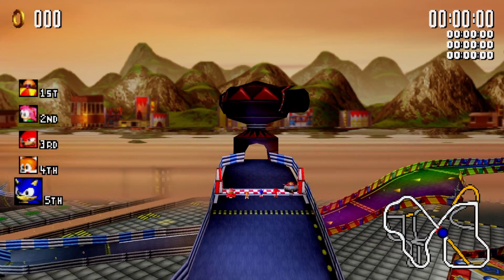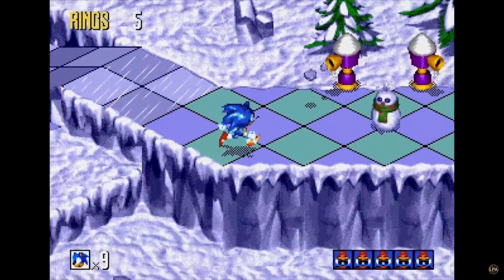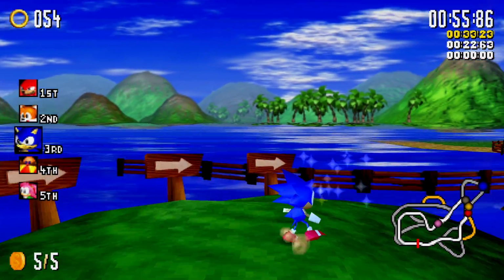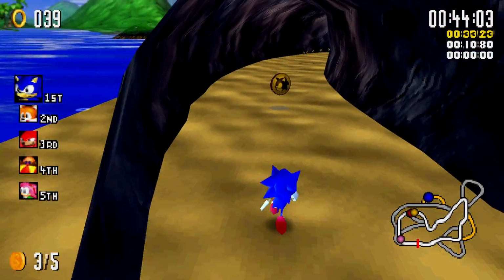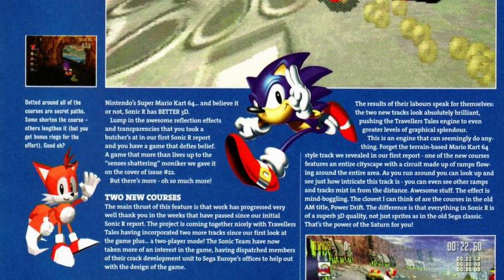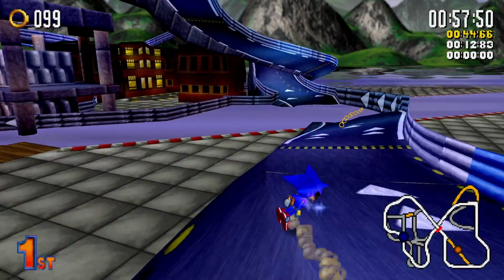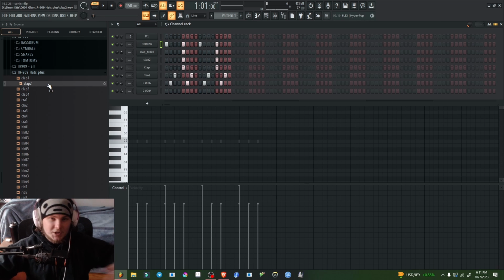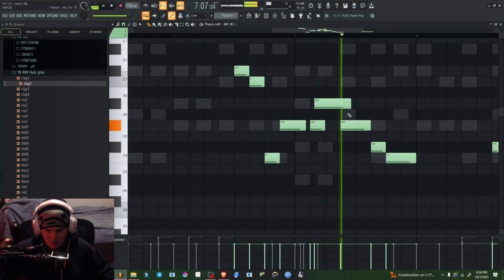The "Worst" Sonic Game with the Best Soundtrack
Sonic R goes crazy ngl. lmk what video to do next! :)

0:00 history
8:29 beat